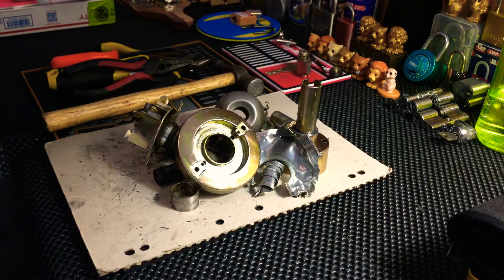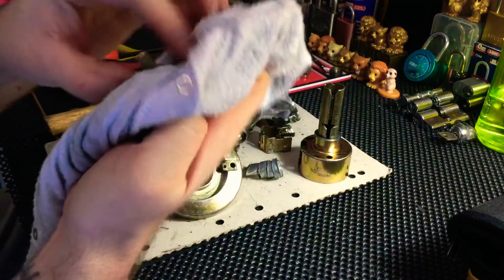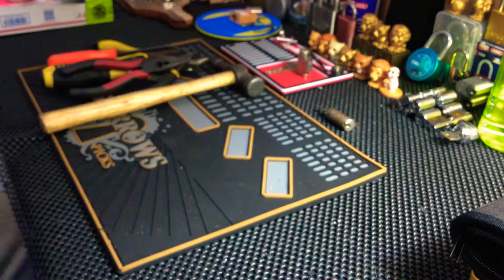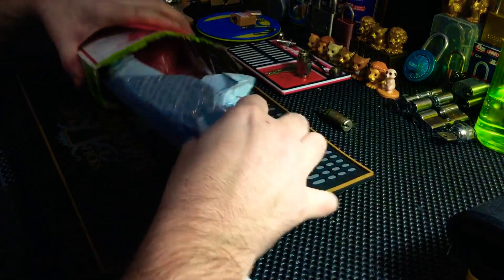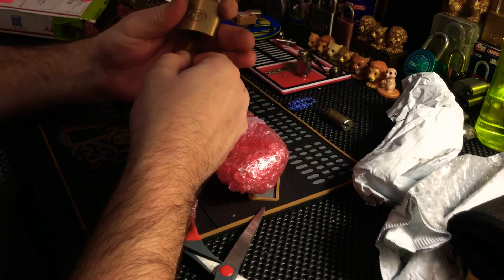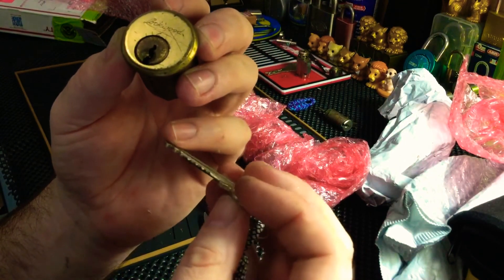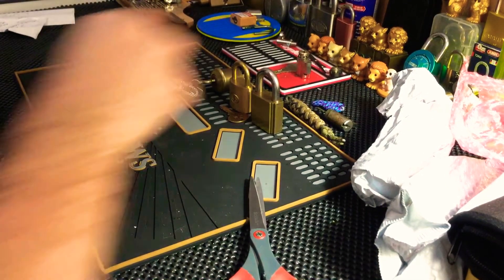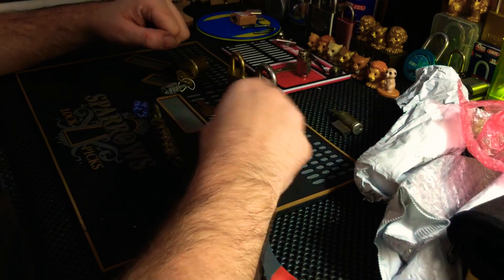(016) PACKAGE FROM CHRIS CAPUNE + EVVA DPS KIK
A Purchase from my Local Locksmith and me been a bit too Curious, OUCH!! EVVA DPS core was worth it though👍

A Package From CHRIS CAPUNE😀
- An American Lockwood 6 pin Round Cylinder
- A Wilson Bohannan all Brass Padlock
- An Ilco Padlock
- Cool Paracord Padlocks and a Camo Keyring

Thank you so much Chris you have made my day, I will be returning the favour🙏👍😀

Thank You to all my Subscribers and the Locksports Community for all your support, advice, help and feedback👍😀✌️